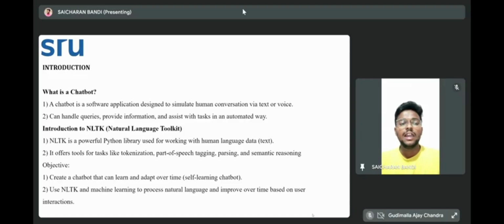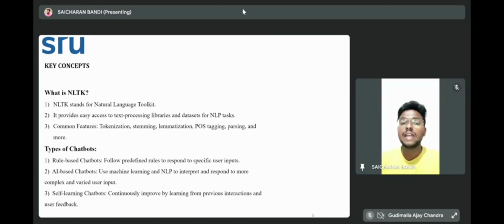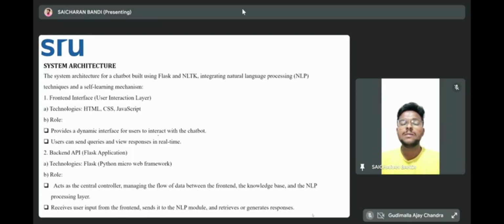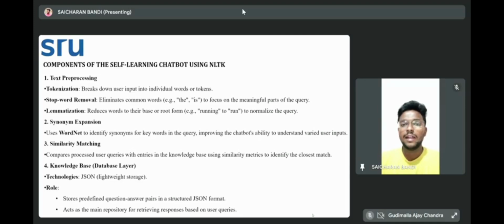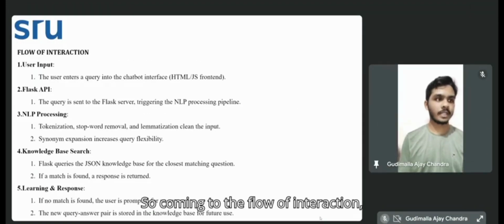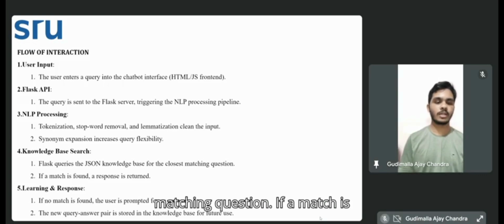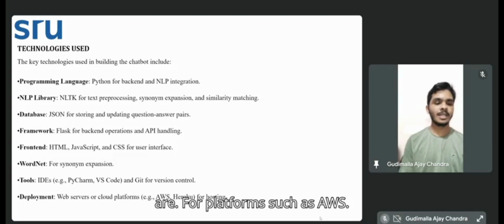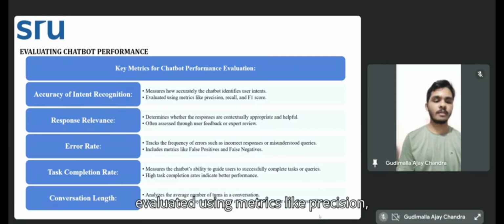SELF LEARNING CHATBOT USING NATURAL LANGUAGE TOOL KIT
Capstone project for final year SR UNIVERSITY